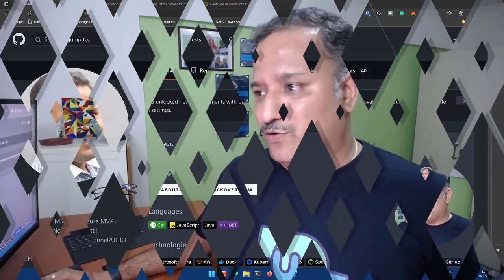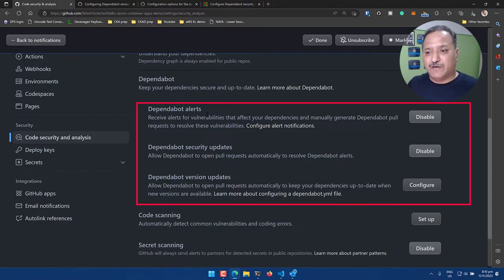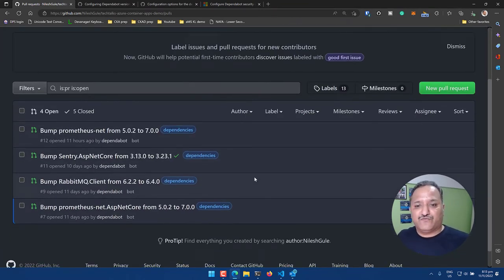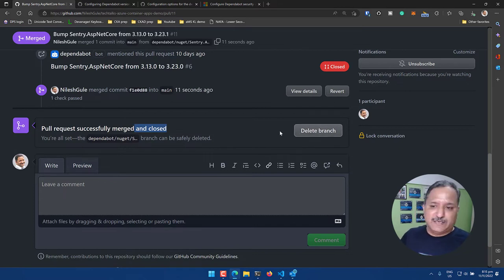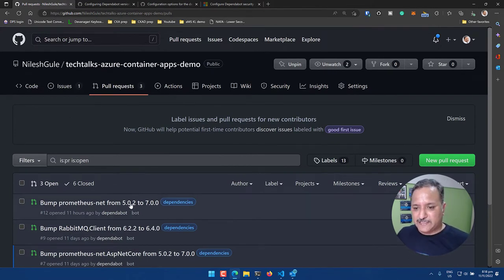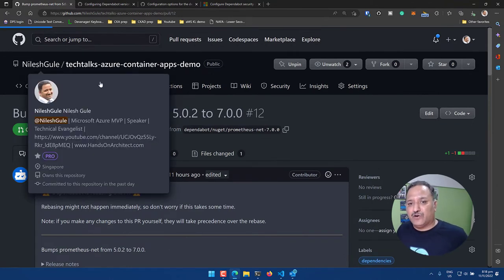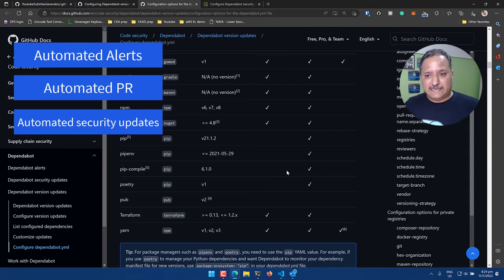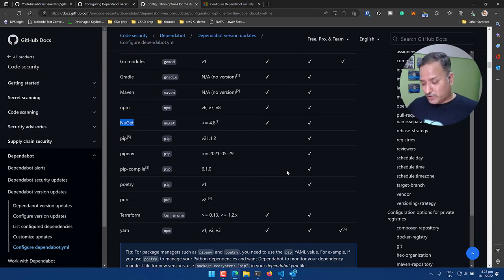Dependabot: How to Update Your Project's Dependencies Automatically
In this video, we're going to learn how to use Dependabot to automatically update the dependencies of our project on GitHub. Dependadot is a simple but powerful tool that can help us keep our projects up to date and running smoothly.

This video is for developers who are using GitHub for their project dependencies. We'll walk you through the steps required to use Dependabot to update your project's dependencies automatically. By the end of this video, you'll have learned how to use Dependabot to keep your project up to date and running smoothly!

▬▬▬▬▬▬ ⏱ Chapters⏱ ▬▬▬▬▬▬

00:00 - Introduction
1:30 - Introduction to Dependabot
3:00 - How to get started with Dependabot
4:05 - Dependabot alerts
4:24 - Dependabot security updates
4:40 - Dependabot version updates
5:15 - Configure Dependabot for version updates
6:50 - Dependabot Pull Request details
8:50 - Merge Pull Request
9:50 - Dependabot Dependency graph
11:55 - Dependabot release notes breaking changes
12:40 - Configure Dependabot for new GitHub repository
14:20 - Package ecosystems supported by Dependabot
15:40 - Dependabot Email notification
17:02 - Advantages of using Dependabot
19:15 - Learning resources and related videos